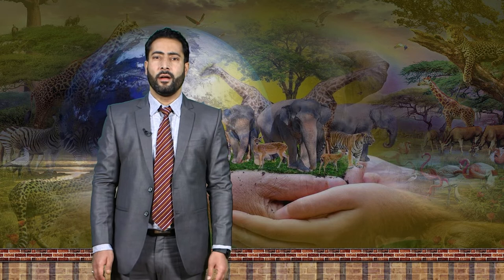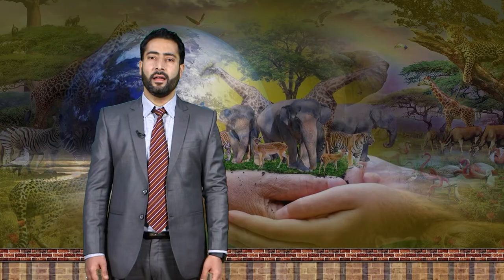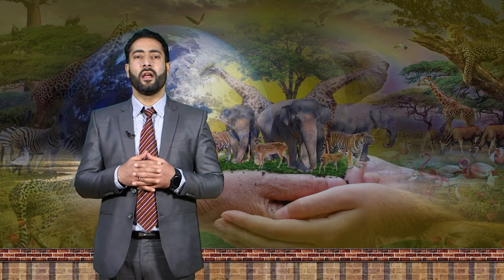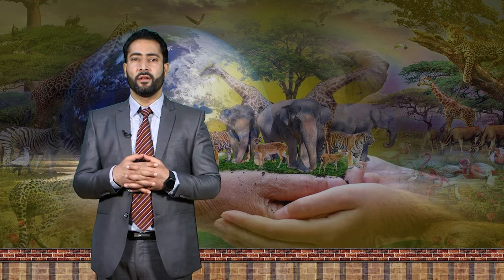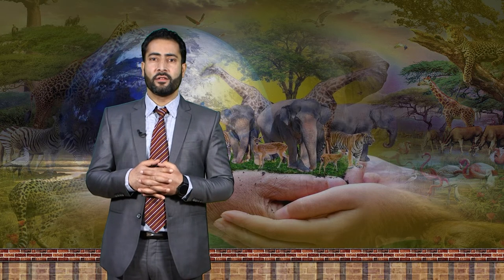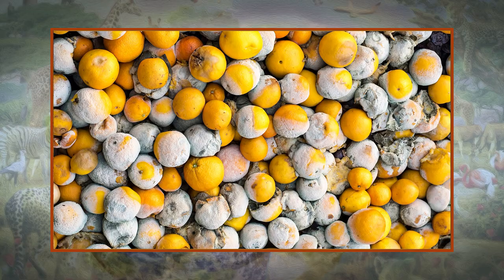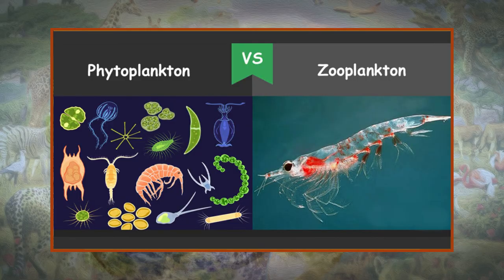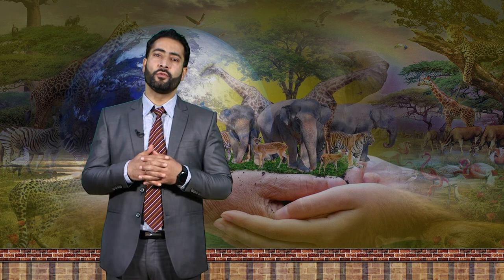L04 Concept of trophic level